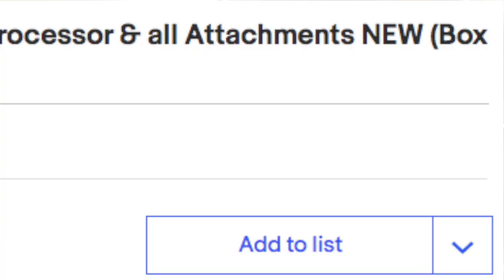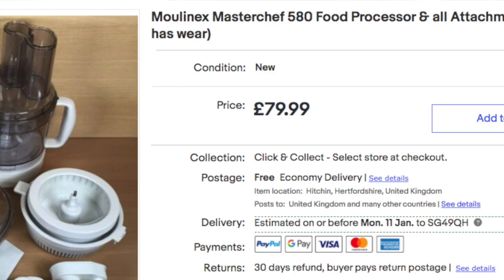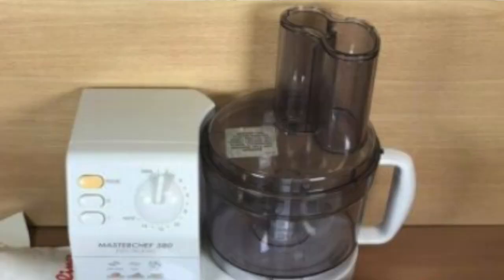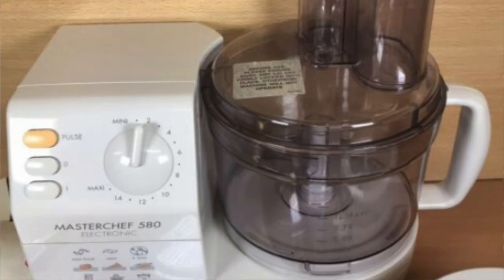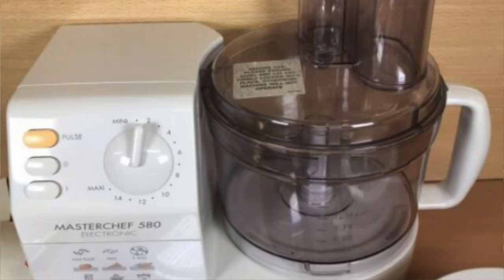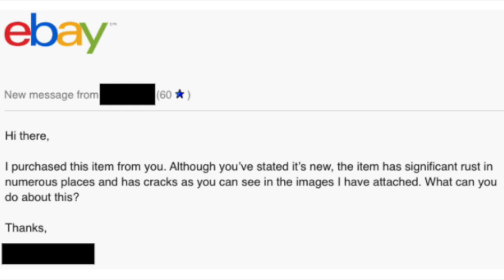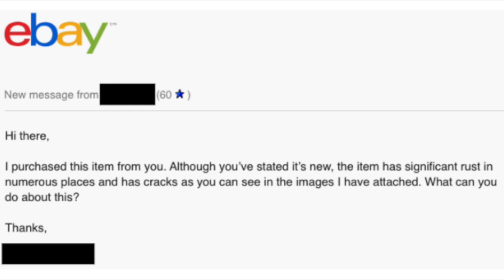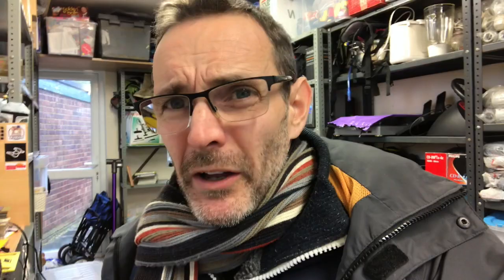Watch how this EBAY BUYER TRIES TO SCAM ME !!